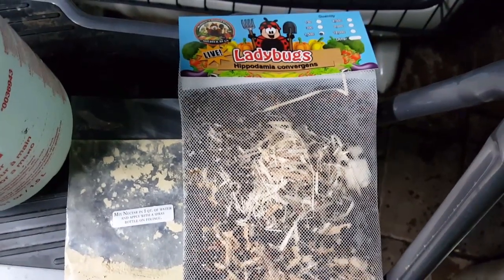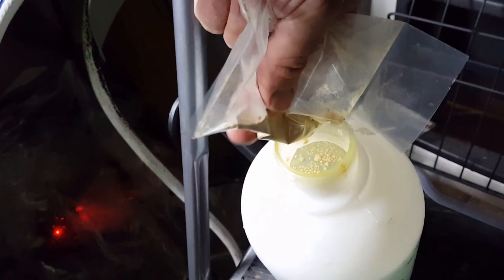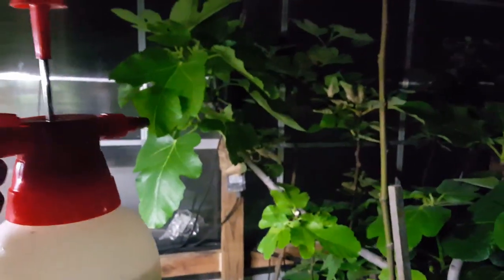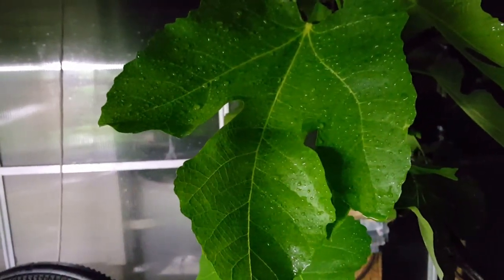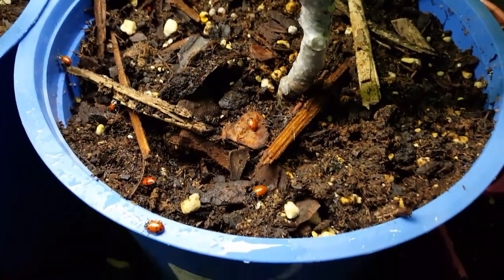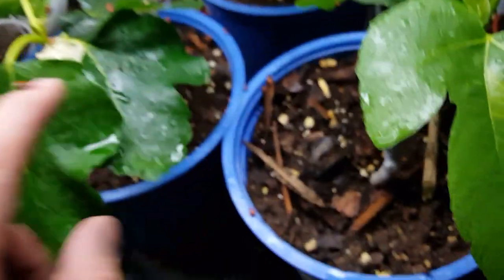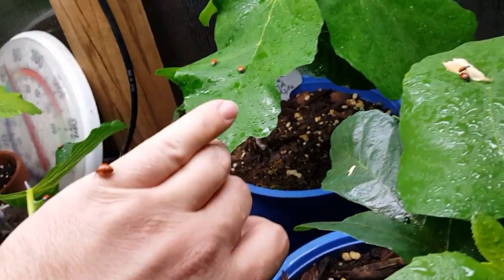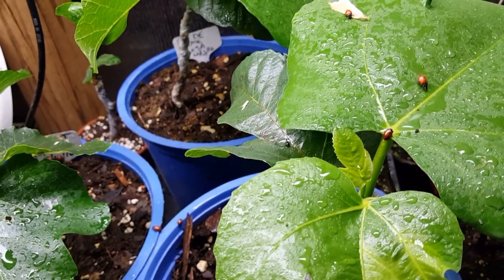Releasing 1500 Ladybugs in the Greenhouse!